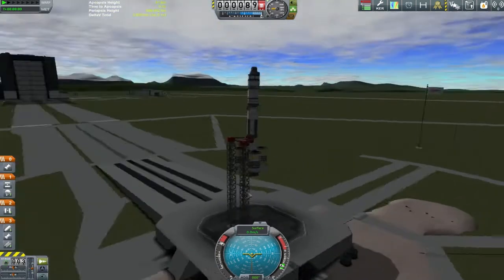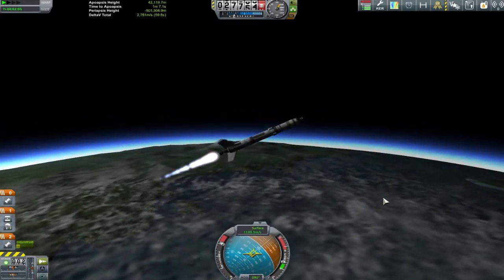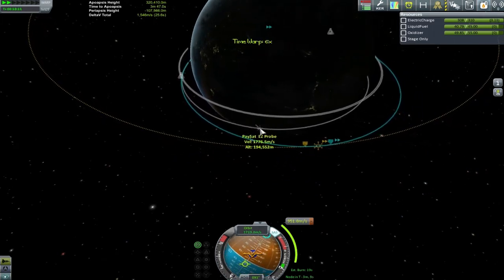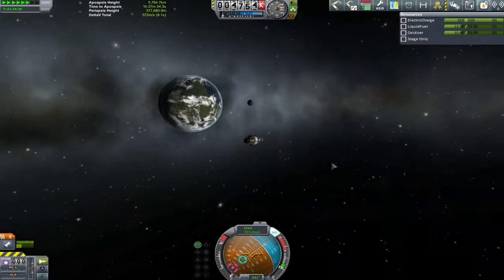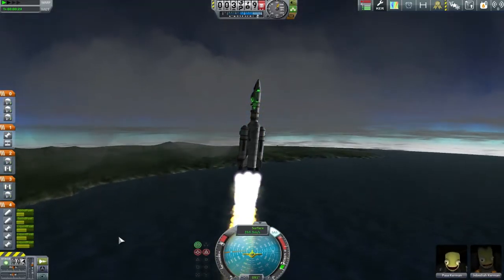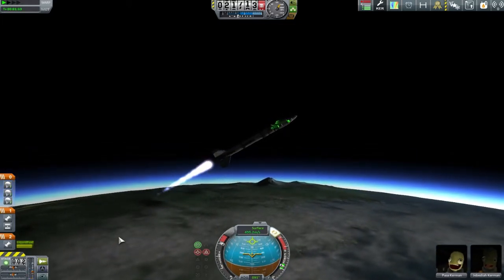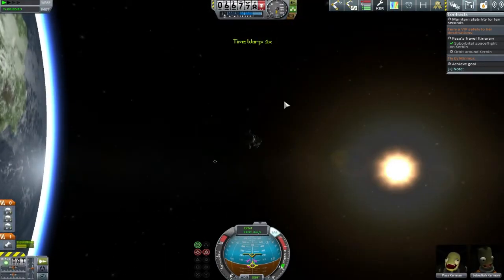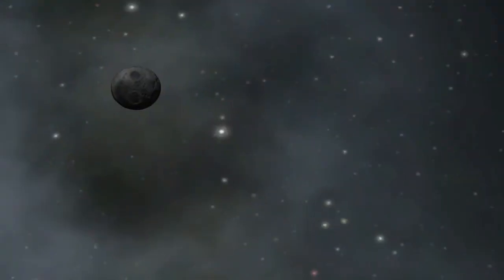Kerbal Space Program CareerMode - 9 - Tourist Trip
Building on our reputation as kerbals foremost tourist haulage company and slamming some satellites into orbit for fun and profit

Relegating Jeb to the job as busdriver